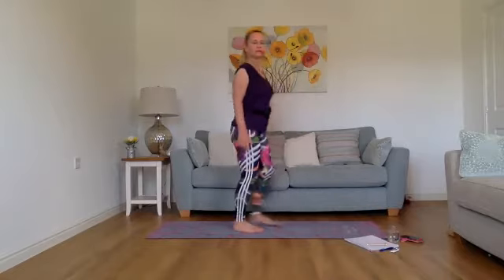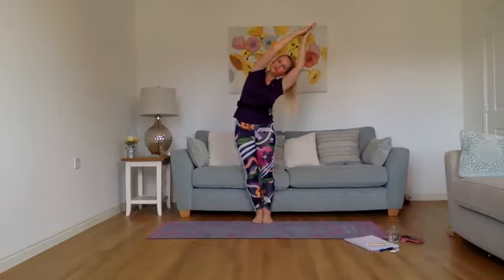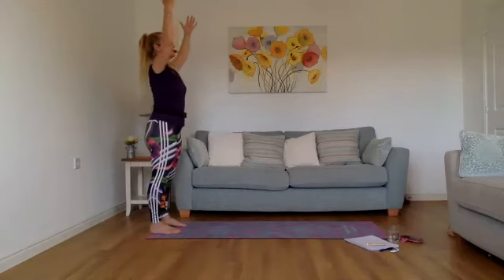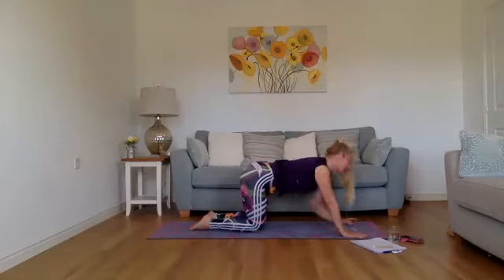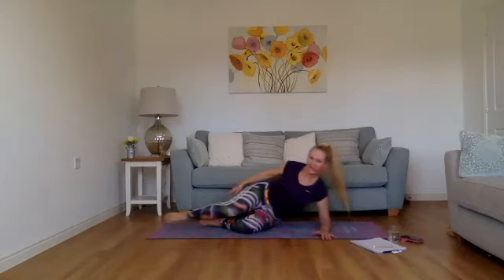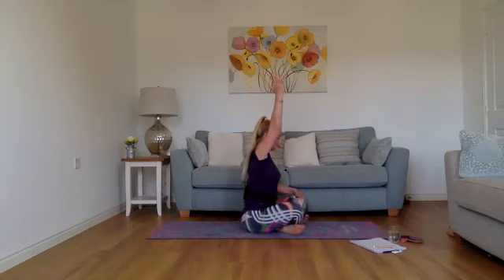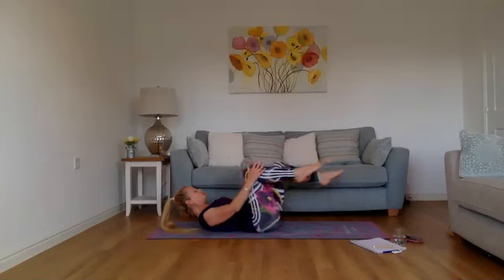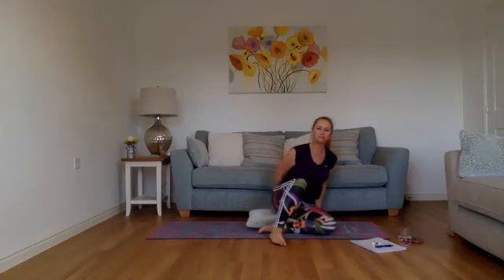Pilates class at home no equipment arms, abs & butts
Welcome to my pilates class at home no equipment class. This class  focuses on toning your arms, legs, bottoms and  abdominals. There is a rewarding and nourishing relaxation at the end so the work you have done can settle into your body.

Enjoy my full body pilates class which you can do in the comfort of your own home.

I modify and adapt the exercises for all abilities, so you can decide if you want the class to be harder or easier. Always remember to listen to your body and to work intuitively.

Have a mat or something comfortable to practice on.
Make sure you are hydrated.
I use idyllic and relaxing background music.

All my classes are made with love and to lift up your spirit and emotions and bring you back to homeostasis

My Background
I started teaching group exercise in 1988
Degree is Leisure and Sports Studies
OCR level 3 Pilates Certificate
Yoga for health certificate
British Wheel of Yoga Diploma
British School of Meditation Diploma
Pelvic Correction Certificate

warmest wishes
Louise
XXX